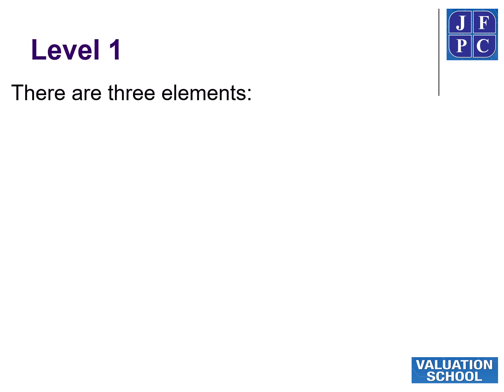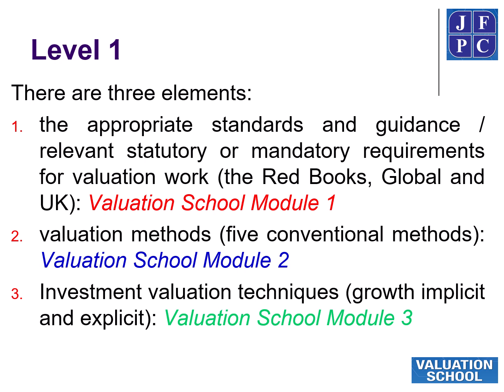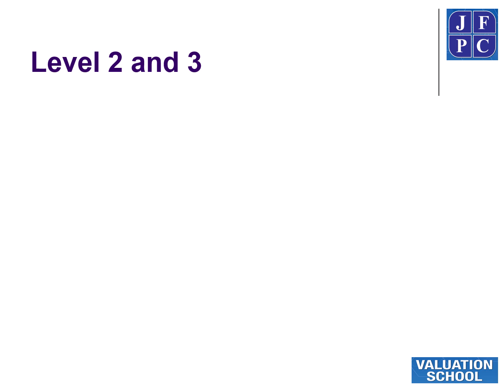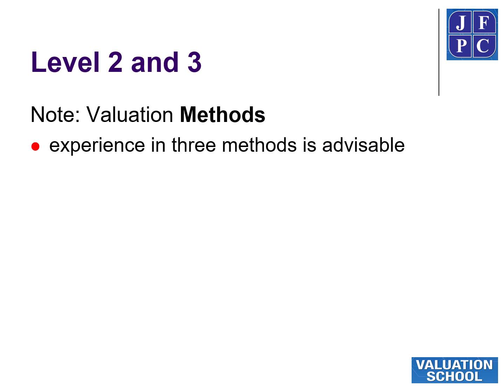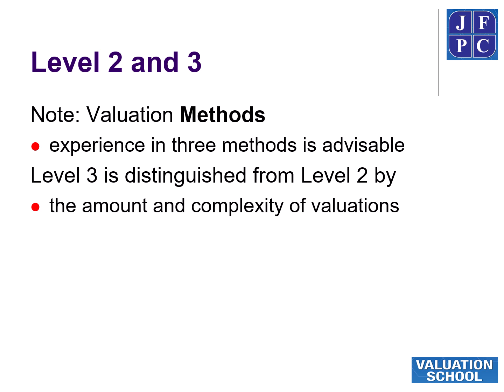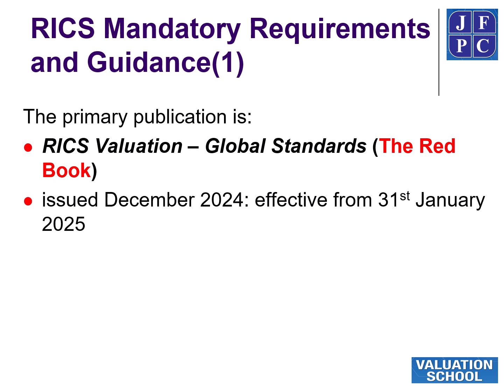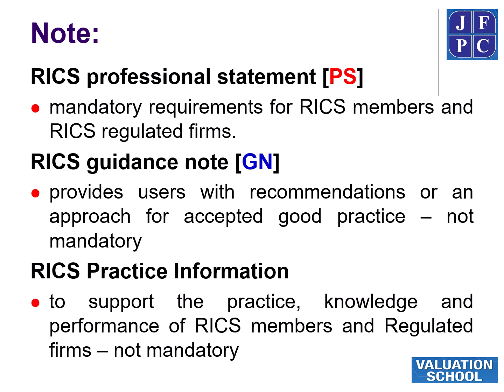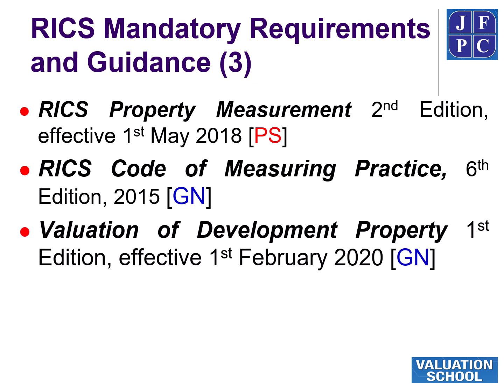APC Valuation Competency Achievement | 2025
Aims and Outcomes These three APC Valuation Training Modules aim to provide APC Candidates with the knowledge and understanding necessary to achieve Level 1 of the APC Valuation Competency which states that the candidate must: Demonstrate knowledge and understanding of the purposes for which valuations are undertaken; the relevant valuation methods and techniques; the appropriate standards and guidance; and any relevant statutory or mandatory requirements for valuation work.

These modules will also make a significant contribution towards the achievement of Levels 2 and 3.

The knowledge element will be provided by lectures with detailed supporting notes. Understanding will be achieved through problem-based learning group sessions and open forum discussion using typical APC Final Assessment questions.